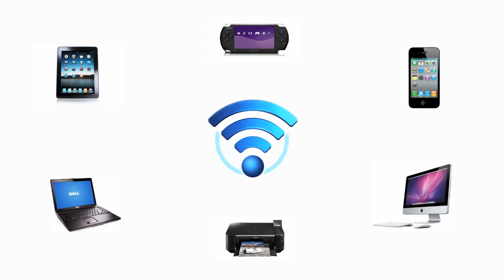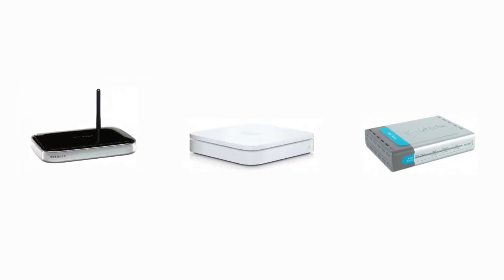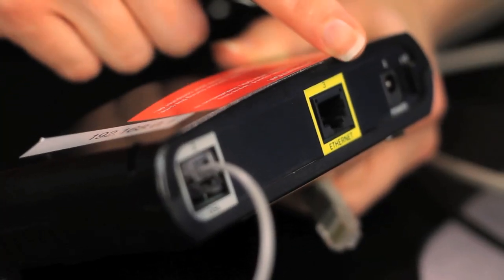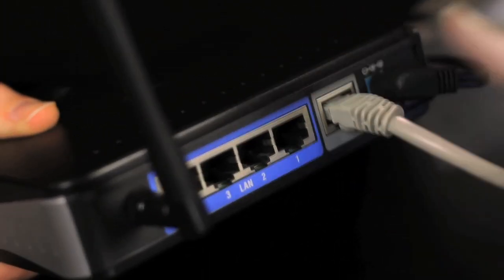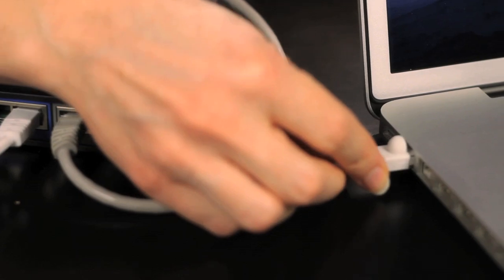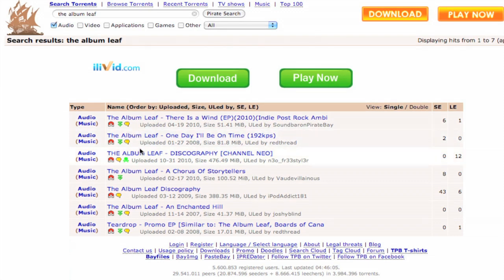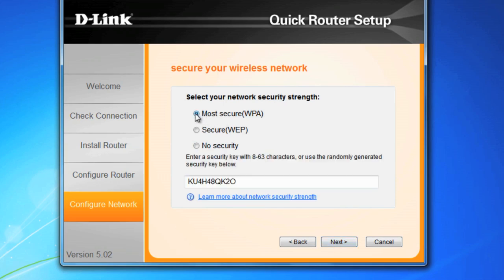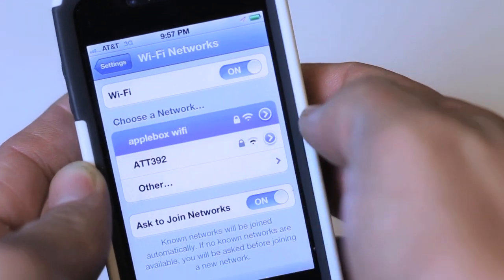How to Install a Wireless Router for Beginners : How to Install a Wireless Router for Beginners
A wireless router allows you to create and maintain a wireless Internet connection throughout your home. Find out how to install a wireless router for beginners with help from the celebrated columnist of Nerd Chick Adventures in this free video clip.

Series Description: Having a wireless network throughout your home has a variety of benefits over a traditional wired connection. Learn how to install a wireless router in your own home with help from the celebrated columnist of Nerd Chick Adventures in this free video series.